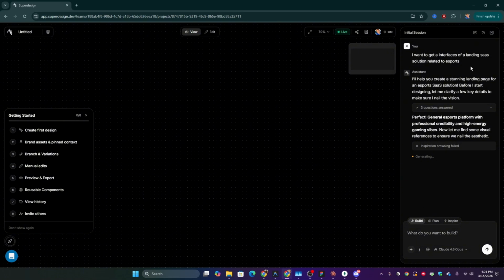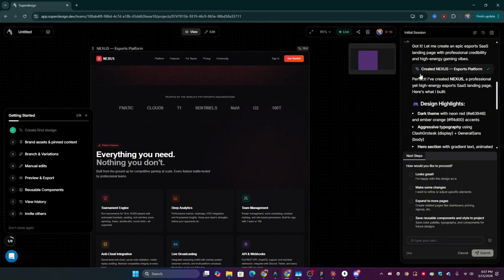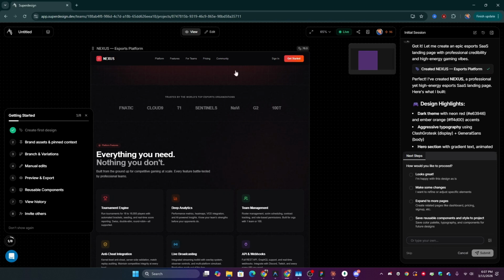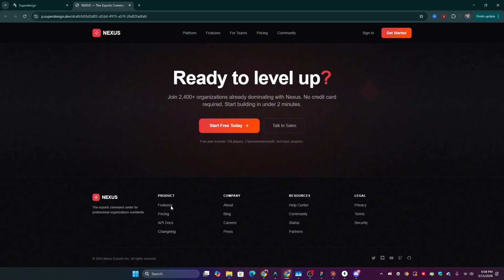How to Generate Website Interfaces Like a UI UX Designer — Step by Step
In this video, I'll show you exactly how to generate stunning website interfaces like a professional UI UX designer — even if you have zero design experience!
No coding needed. No expensive software. Just clean, modern, professional website designs generated in seconds.
📌 What you'll learn in this video:

What tools professional UI UX designers use to generate interfaces fast
How to describe your website idea and let AI generate the design for you
How to customize colors, fonts, layouts, and components
How to export your design and make it ready for developers
The difference between a basic design and a professional UI UX result

🎯 This video is perfect for:
Beginners, students, freelancers, developers who want to design, and anyone who wants to create beautiful website interfaces without hiring a designer.
⚠️ Important Note:
AI-generated designs are a starting point — always review and refine your interface to match your brand and your users' needs before going live.